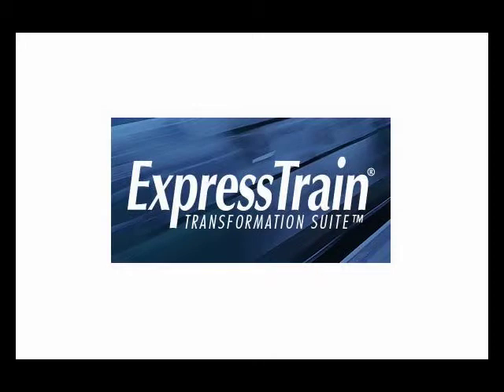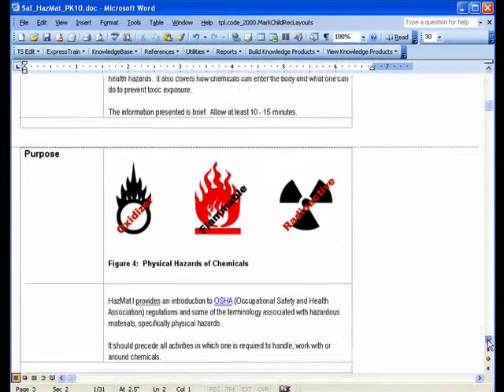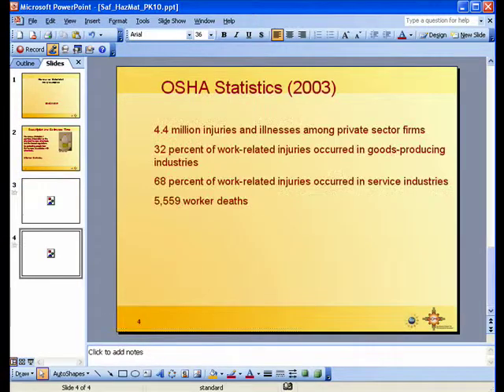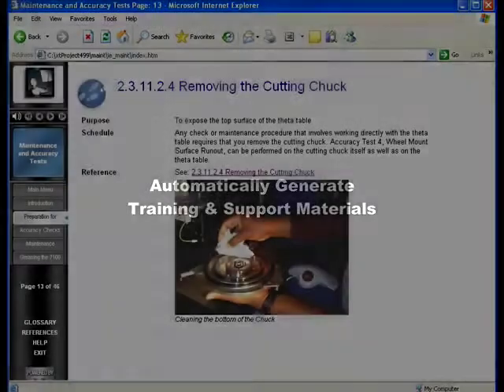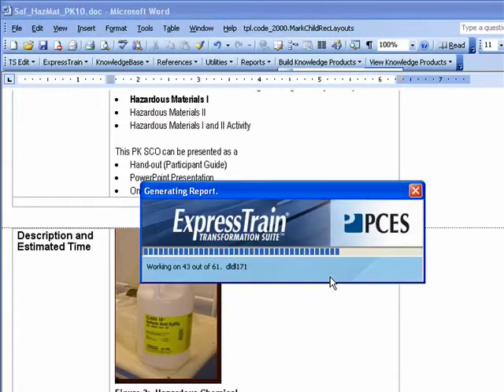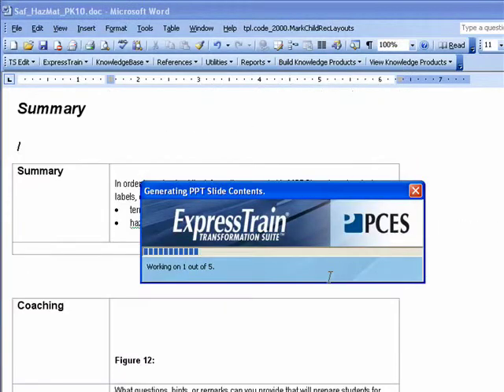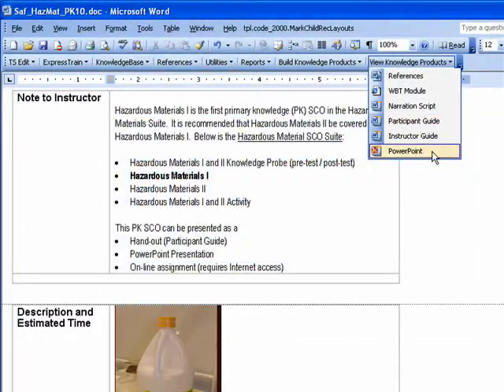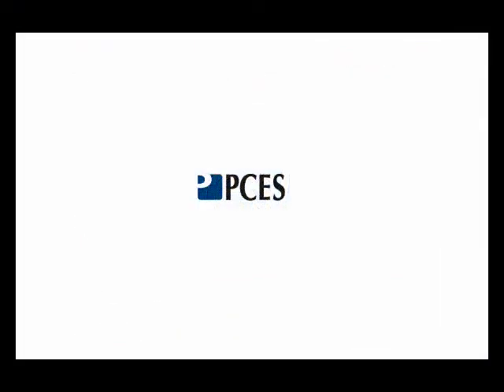Auto-Populate PPT Slides (PowerPoint) with ExpressTrain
- Automatically generate and synchronize PowerPoint Slides, SOPs, Job Aids, and Training with ExpressTrain Software. Develop SCORM conformant Web-based Training (WBT), Checklists, References, Job Aides &, Quizzes, Instructor Guides, and Task Qualifications